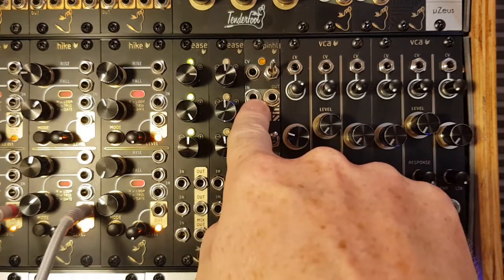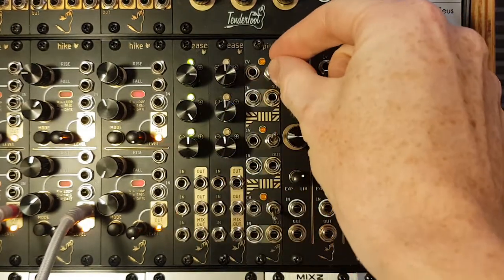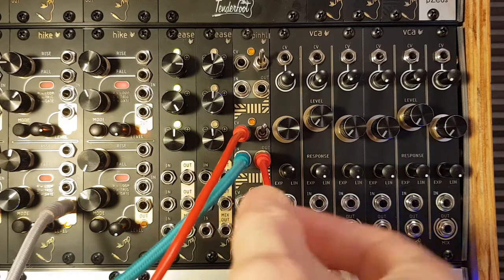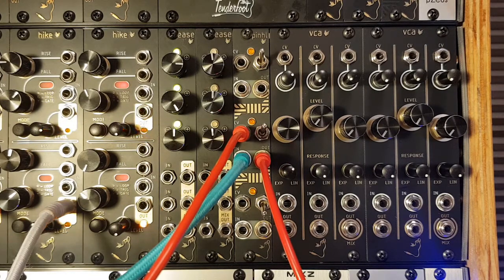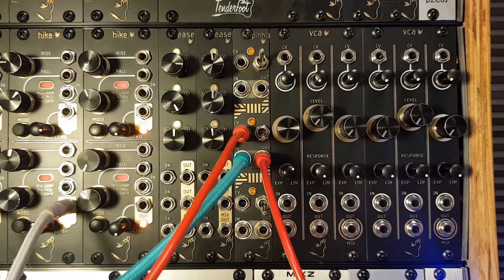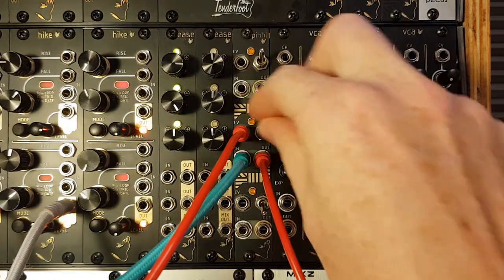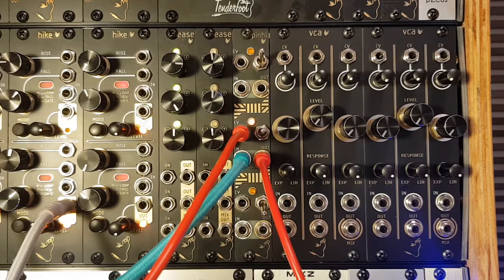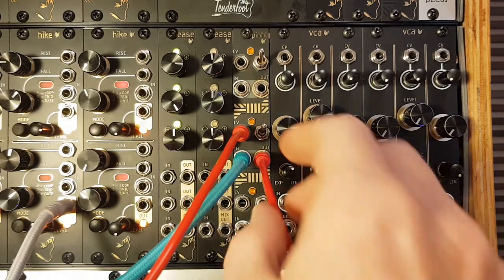Pinhl - A 3 Channel Passive Low Pass Gate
Pinhl is a vactrol-based 3 channel passive low-pass gate.

Each channel of pinhl features 3 different tones selectable with the switches on the front of the panel.

With the switch in the upward position, the channel is in low pass mode with a mild cutoff.
When the switch is in the down position, the tone is darker with a stronger level of filtering.
In the middle position, the channel bypasses the filtering circuit and acts as a passive vactrol-based VCA

4HP